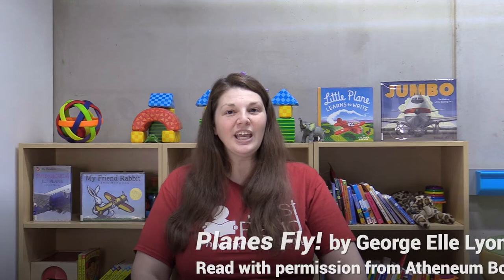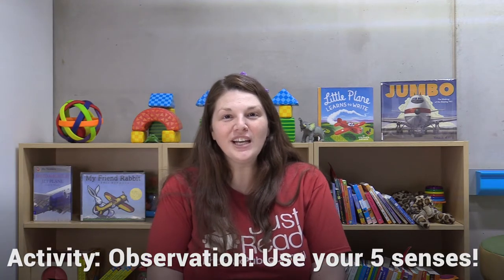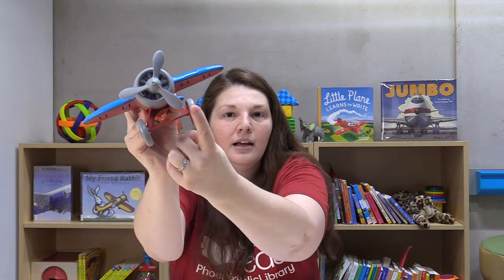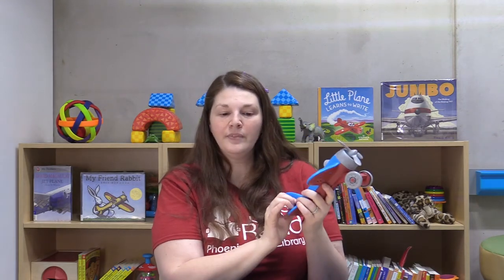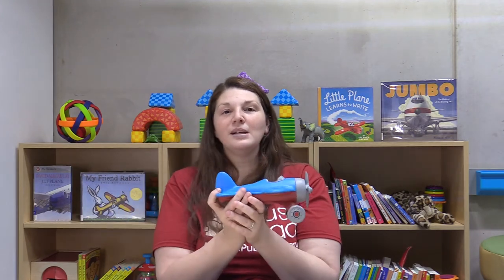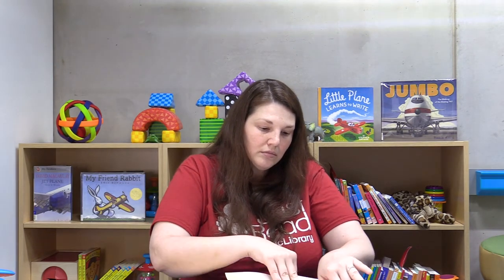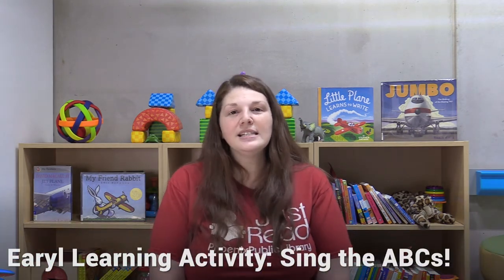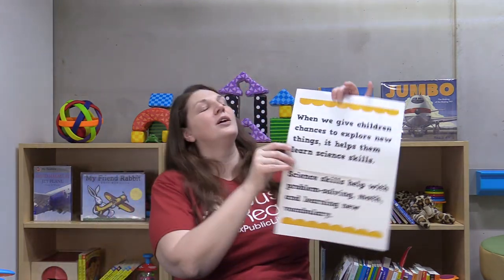DiscoveryTime Anytime: Airplanes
Kids are natural scientists! Join us for DiscoveryTime Anytime! This week, let's explore Airplanes!

When we help kids develop early math skills it can help their math AND reading when they get to school! Children learn math through everyday activities.

3-5 years old and their favorite grownups can play, read and discover science with your preschooler. Help them explore new ideas, make predictions, and experiment. This hands-on program builds reading skills and introduces children to math and science. Find the scientist in your little one!